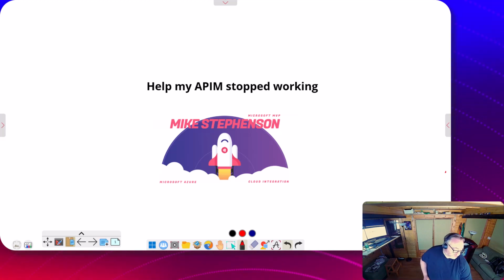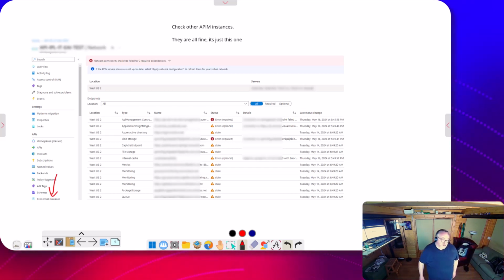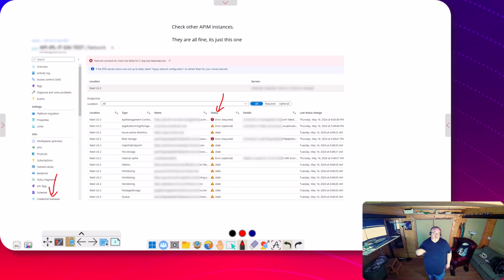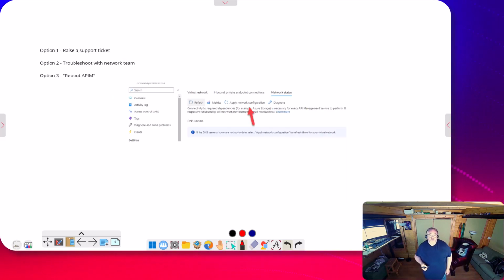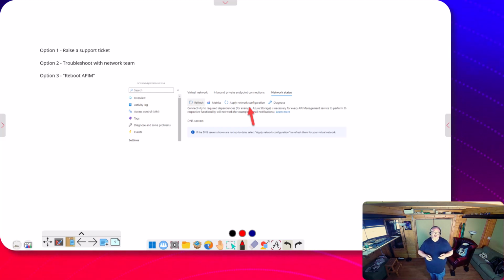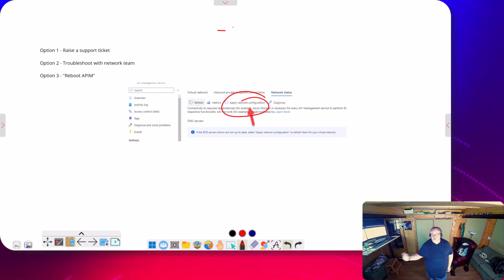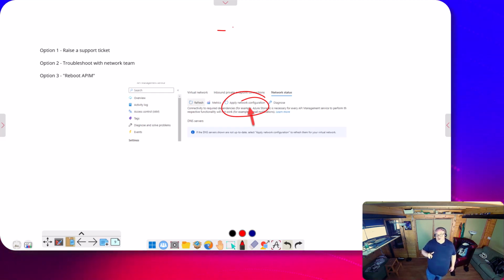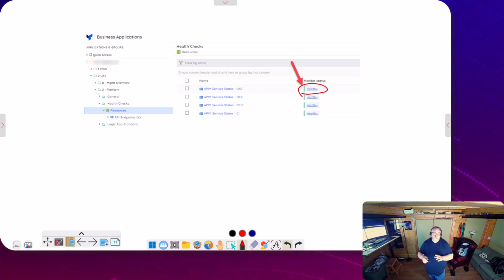Help my APIM stopped working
In this video we will take a look at a scenario where a friend pinged me because the APIM had stopped working and we will look at how to troubleshoot the issue and hopefully it will help others understand how to investigate this issue and to troubleshoot.